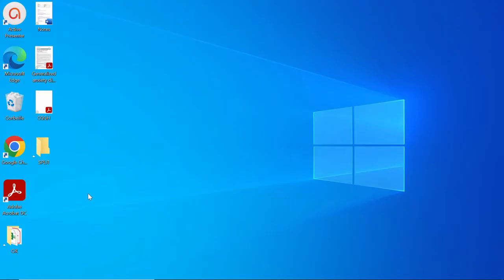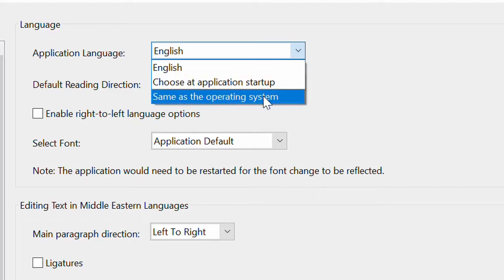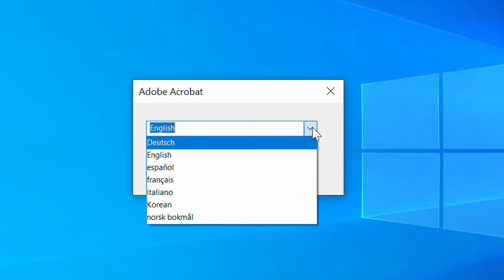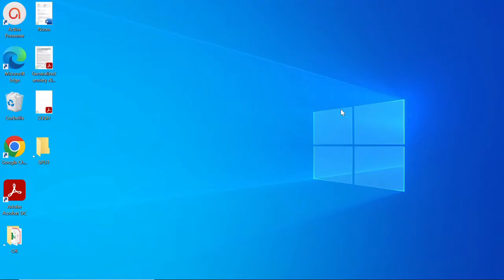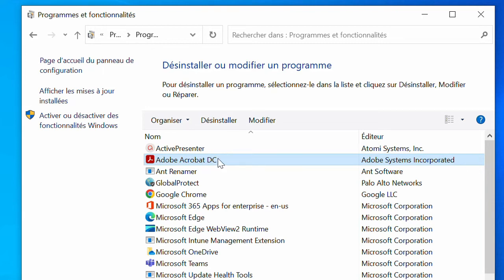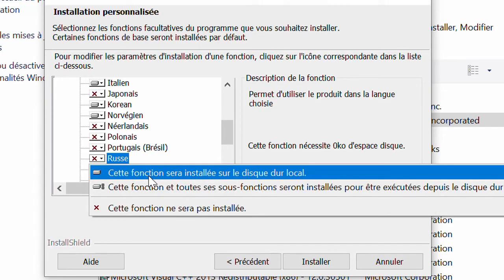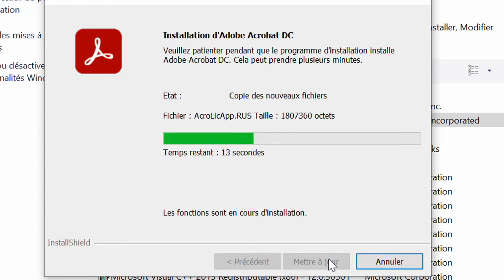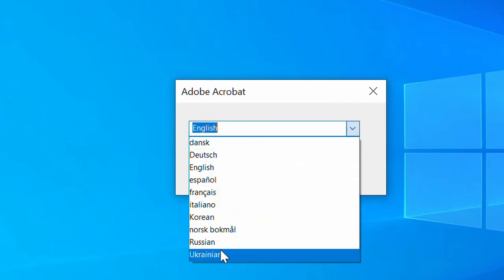How to change language of Adobe Acrobat DC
This video shows you how to change language of Adobe Acrobat DC.